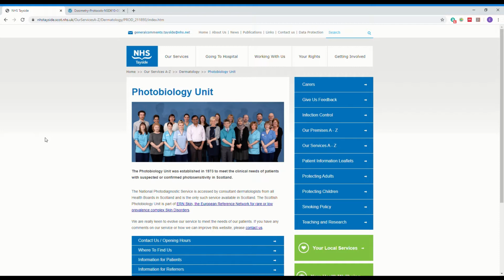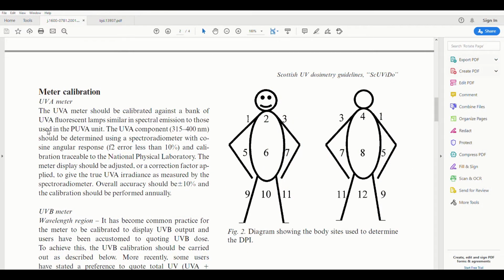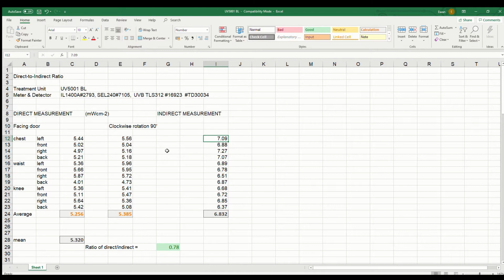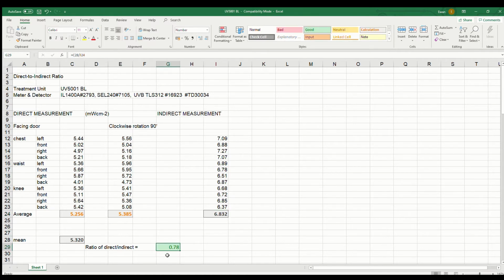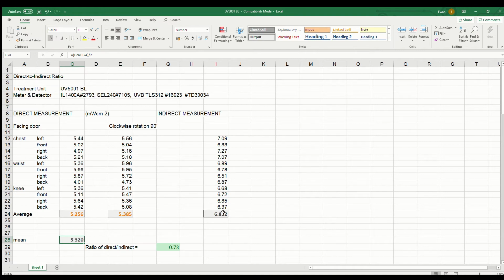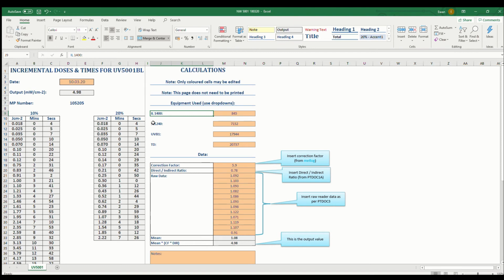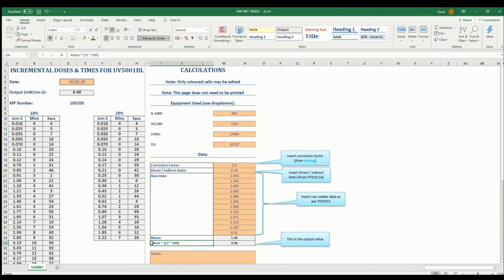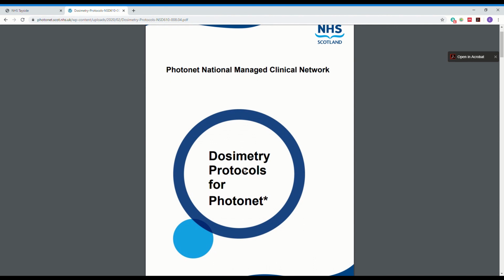UV Phototherapy Dosimetry - Direct-to-Indirect Ratio (DIR) calculation and use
This video has been created as a result of a request from one of our viewers. It gives a practical example of the implementation of the Direct-to-Indirect Ratio (DIR) used in UV Phototherapy. Below are some useful links: